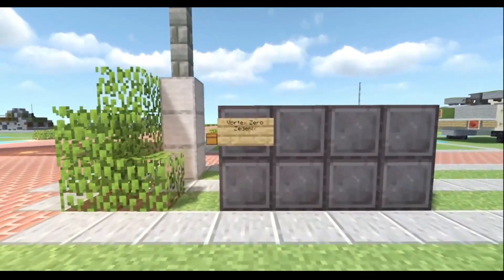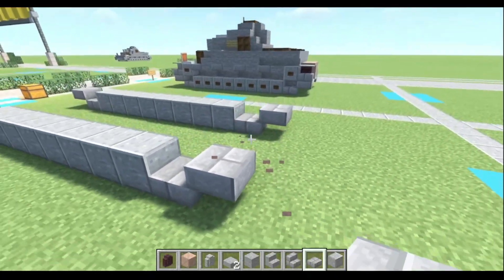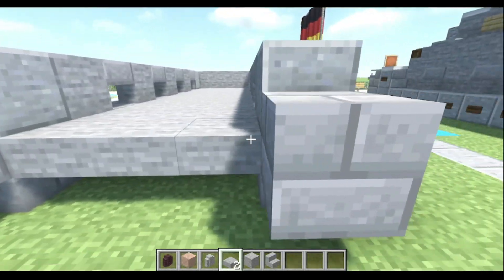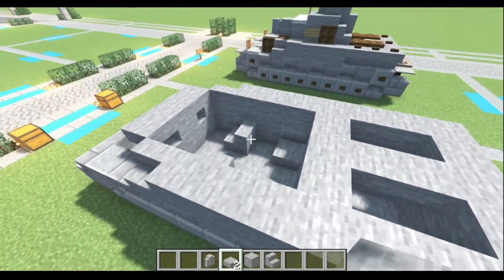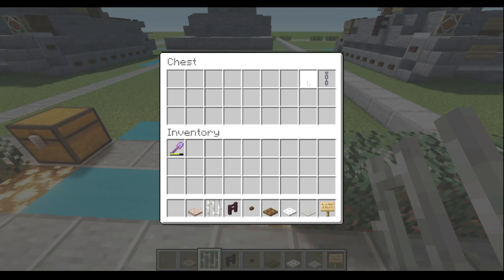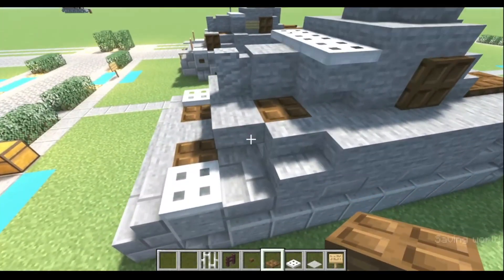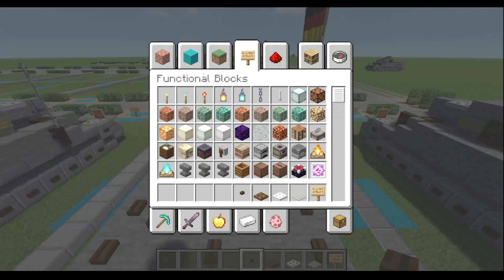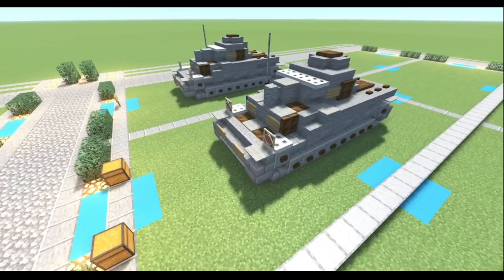Panzer IV. Ausf C Minecraft World War Two Tutorial